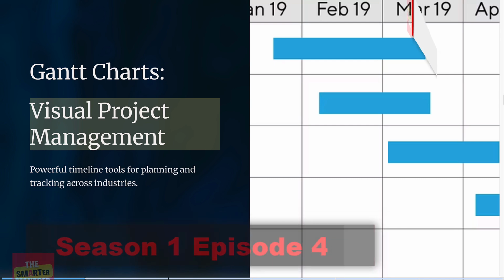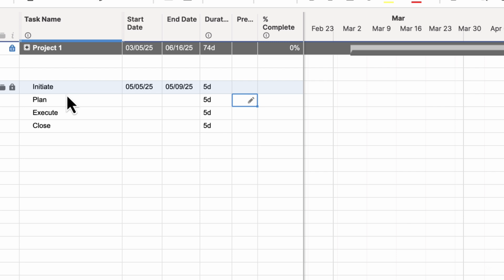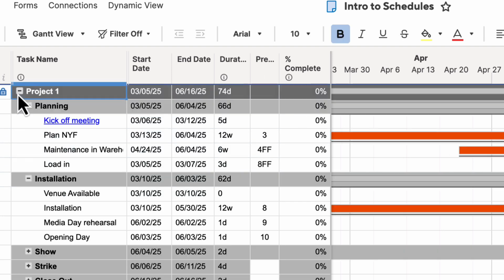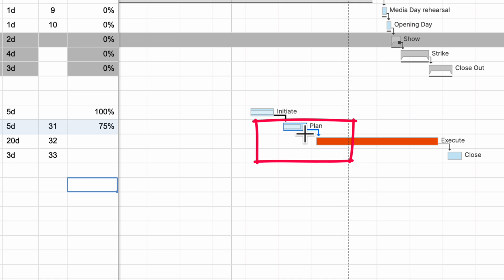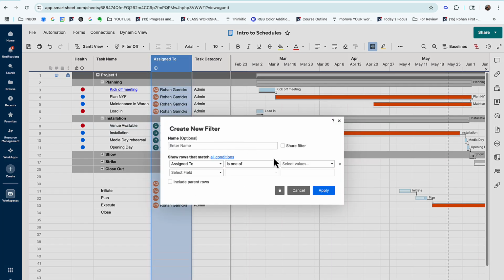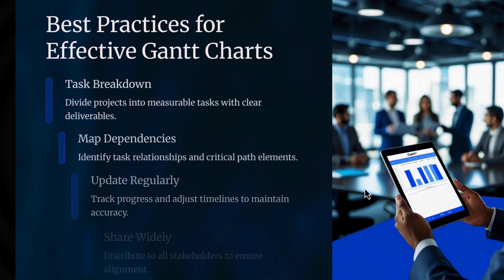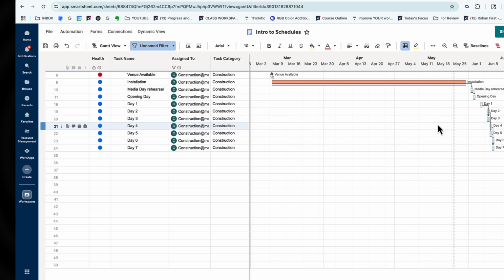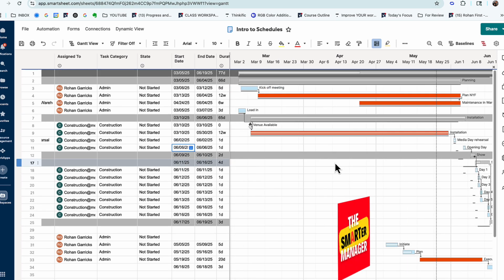The Best Scheduling Tip You Never Knew About (S1 E3)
Welcome back to another episode in the SMARTer Manager Micro Learning Series.
This is Season 1, Episode 4 – and today, we're diving into one of the most essential tools in any project manager’s toolkit:
The Gantt Chart.

Whether you're managing deadlines, dependencies, or just trying to get a clear picture of your project timeline—
Gantt charts help you see the whole path, step-by-step.

Stick around to learn how this visual powerhouse can keep your projects on track and your team aligned.